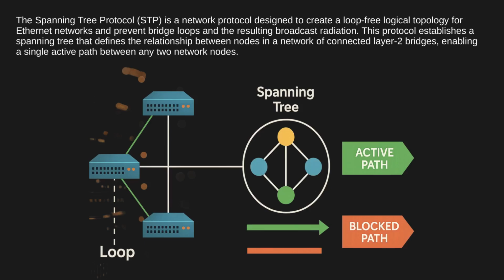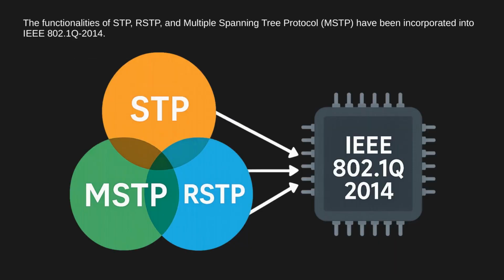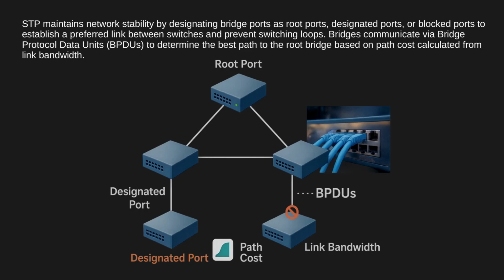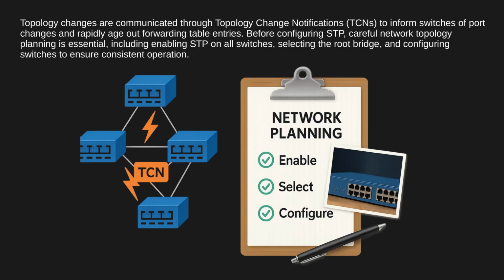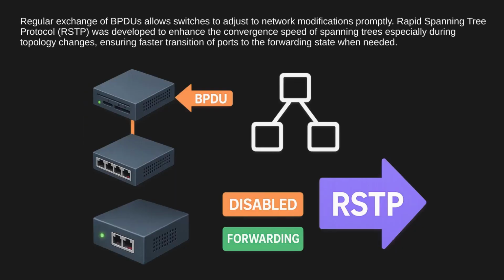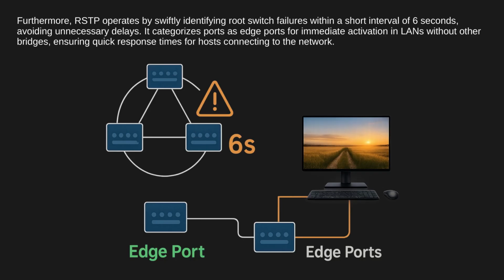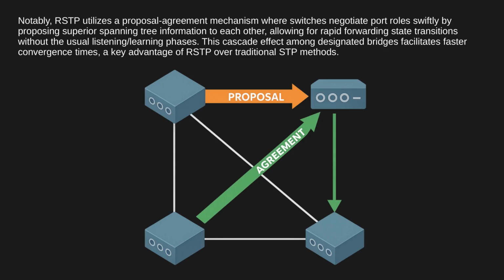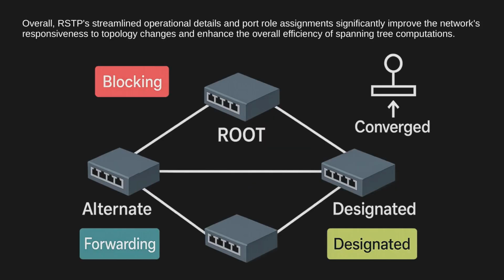Spanning Tree Protocol (STP)